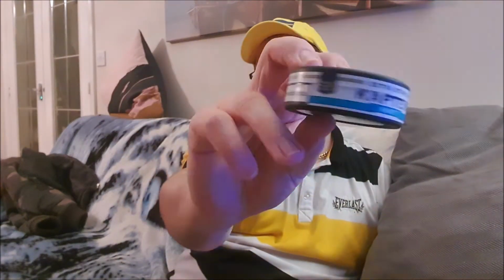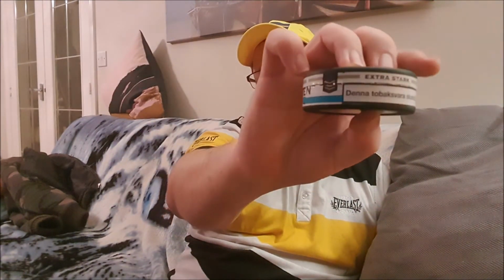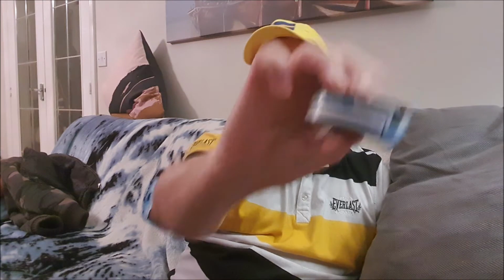[UKSR30] Kapten Vit Extra Stark Snus UK Review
It's Party time. Welcome to the 30th instalment of UK Snus Reviews. This time, a cheap, cheerful and strong white mint portion snus.